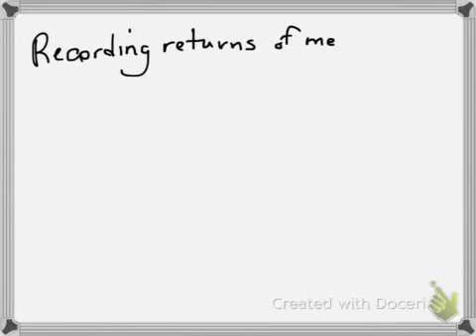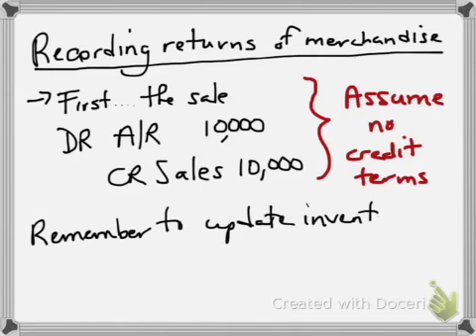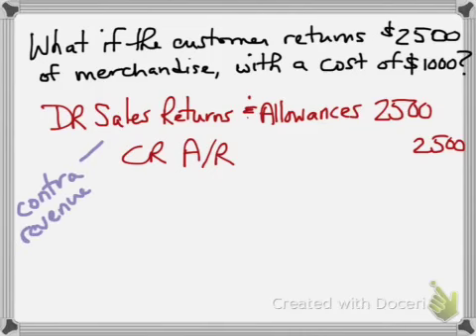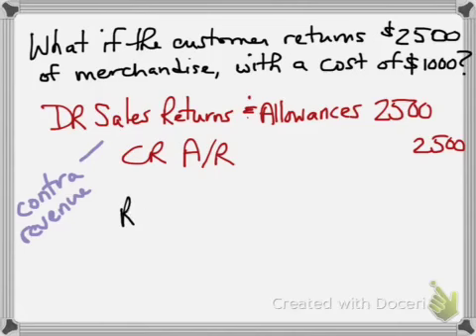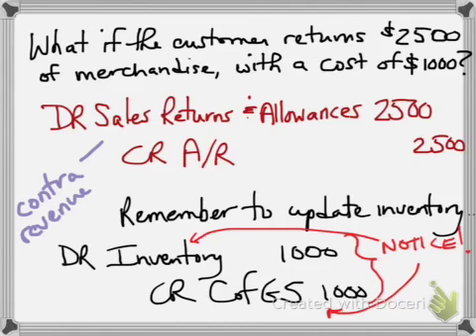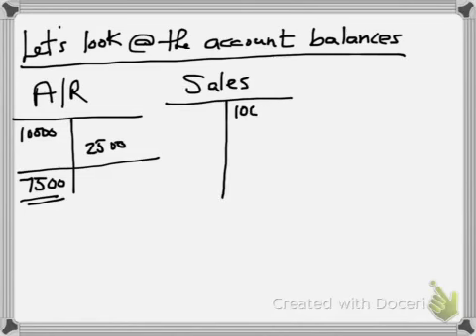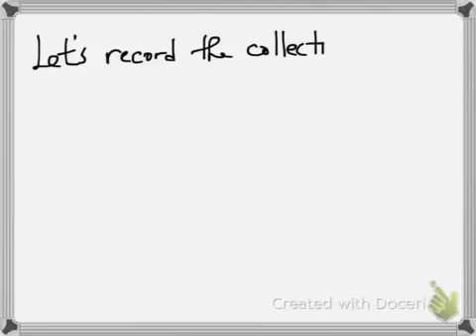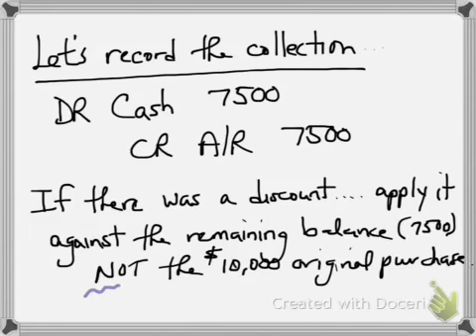Sales Returns & Allowances LD